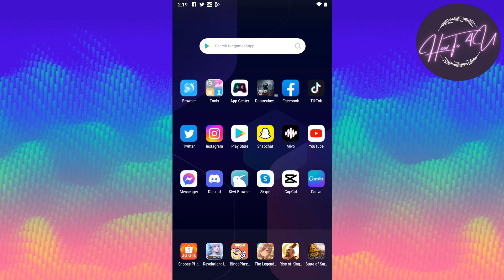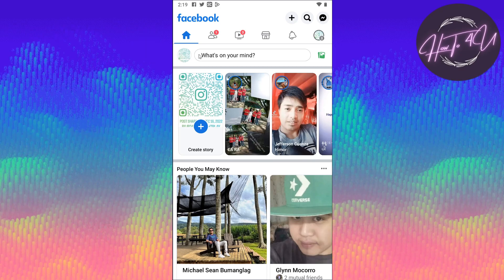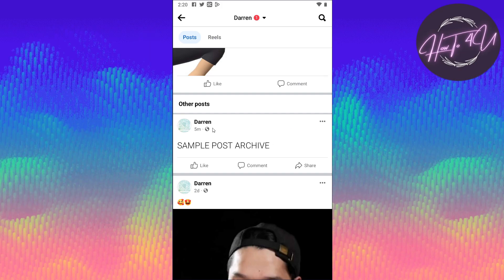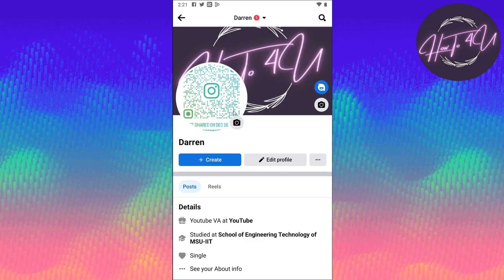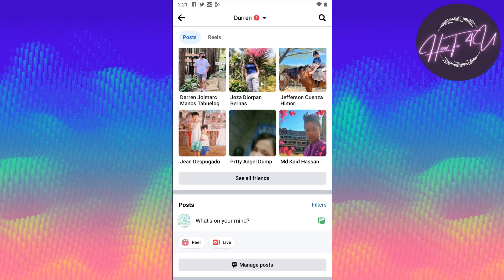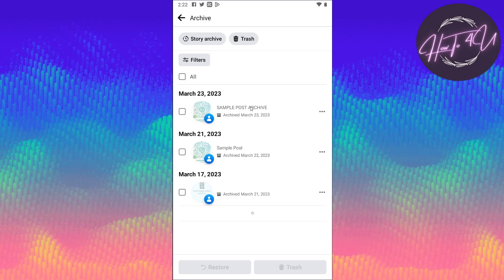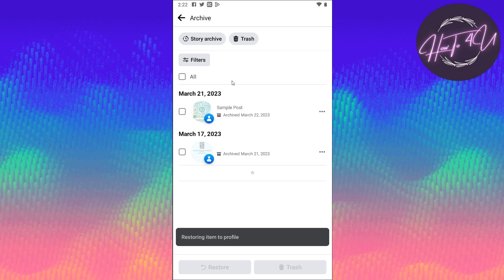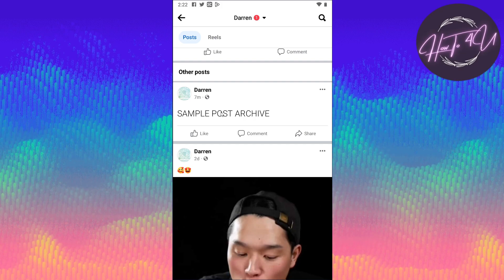How To RESTORE An ARCHIVED POST On Facebook - Revive Your Lost Posts!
Have you accidentally archived a post on Facebook and can't figure out how to bring it back? Don't worry, you're not alone. In this video, we'll show you how to restore an archived post on Facebook, so you can bring your lost content back to life. We'll walk you through the steps to access your archived posts, and show you how to restore them to your timeline or newsfeed. We'll also share some tips and best practices for managing your Facebook content, including how to organize and categorize your posts to avoid losing them in the future. Whether you're a business owner, content creator, or just a casual Facebook user, this video is a must-watch for anyone who wants to take control of their social media content and prevent it from disappearing forever. So if you're ready to revive your lost posts and keep your Facebook content organized and accessible, hit play and let's get started!